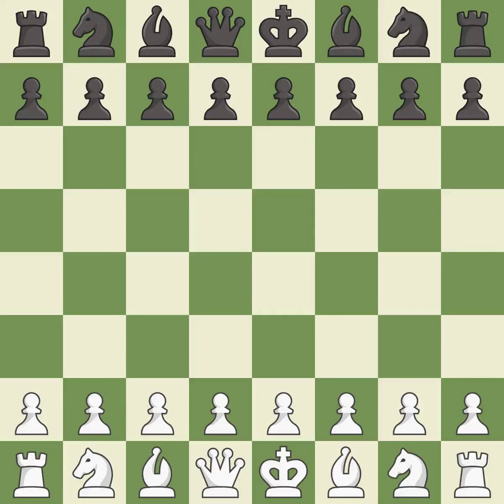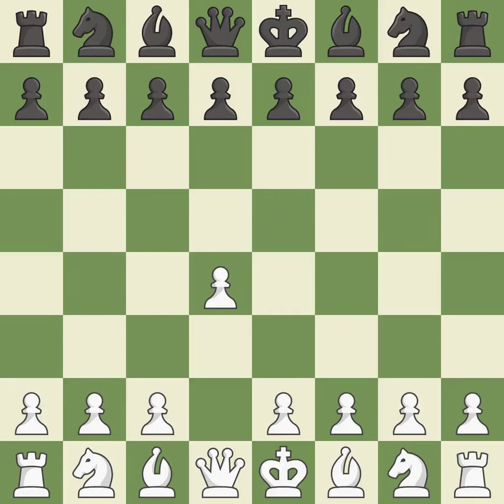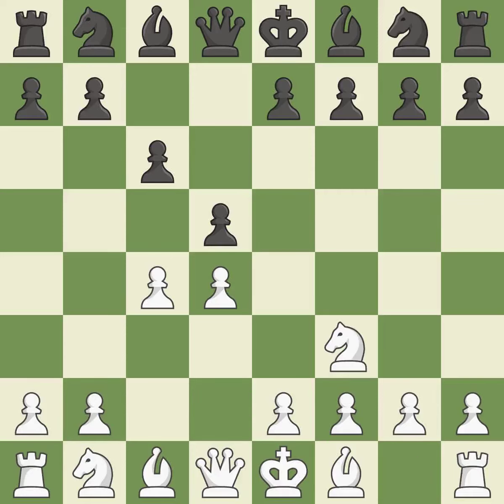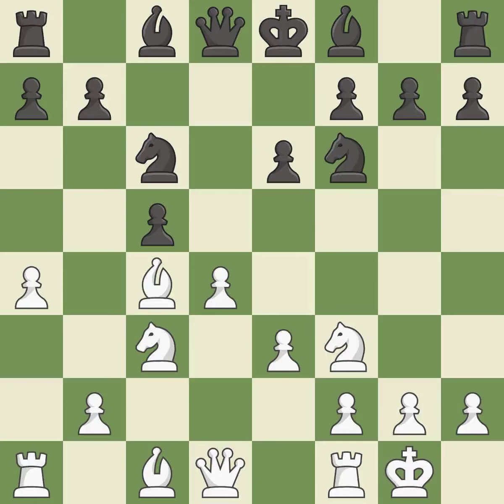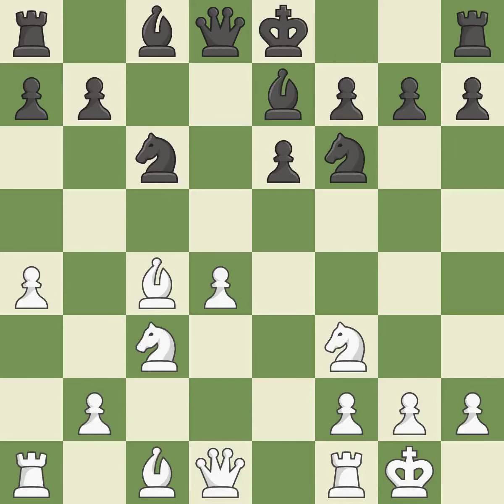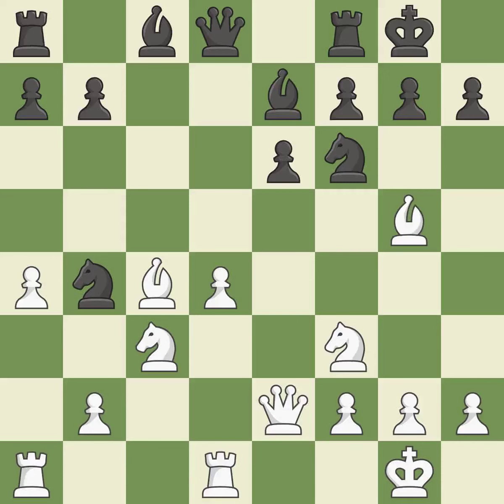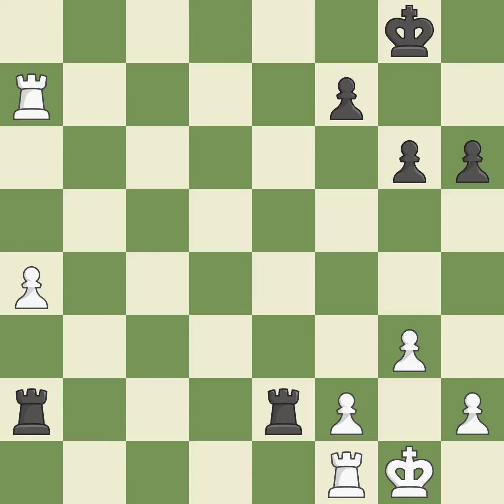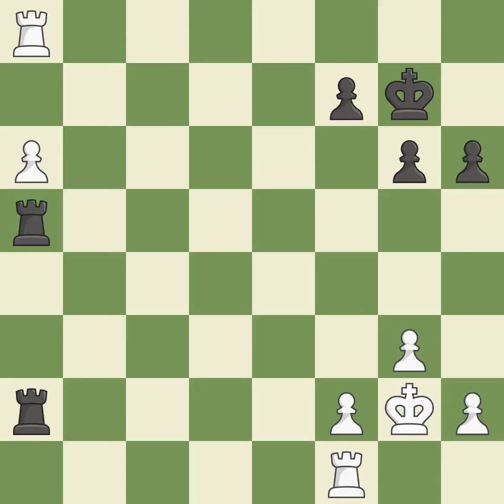White Bluebaum, M., Black Matlakov, M.,Slav Defense: Modern, Alapin Variation, Soultanbieff Variat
Slav Defense: Modern, Alapin Variation, Soultanbieff Variation, Event Qatar Masters Open 2015, Site Doha QAT, Date 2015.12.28, Round 8.19, White Bluebaum, M., Black Matlakov, M., Result 1/2-1/2, ECO D16, WhiteElo 2590, BlackElo 2684, PlyCount 64, EventDate 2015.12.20, EventType swiss, EventRounds 9, EventCountry QAT, Source Mark Crowther, SourceDate 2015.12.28